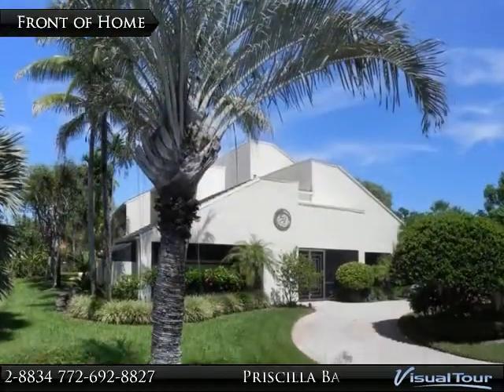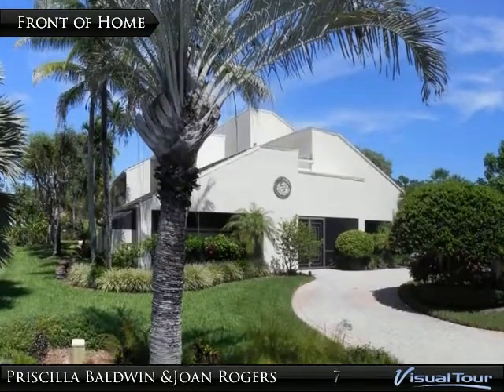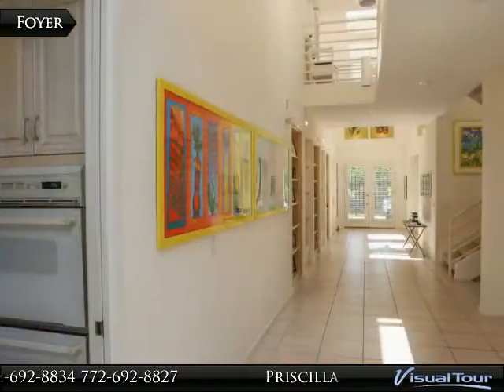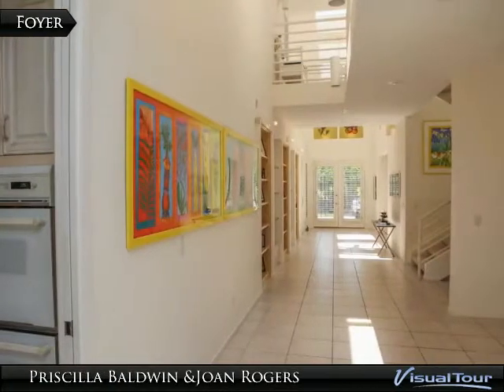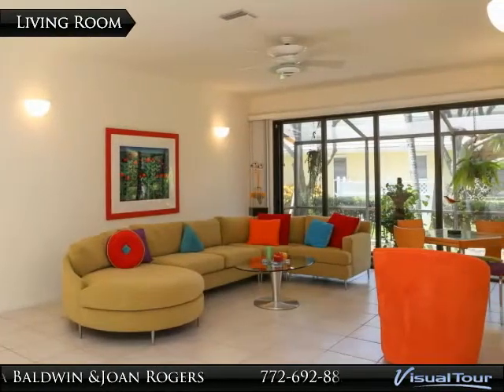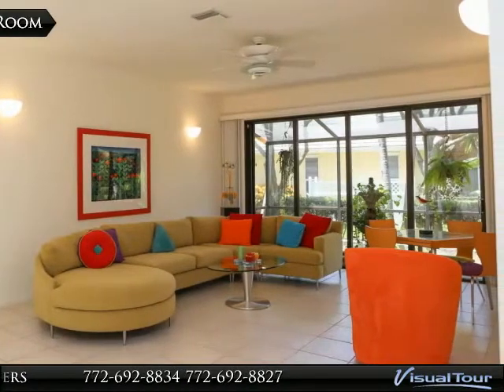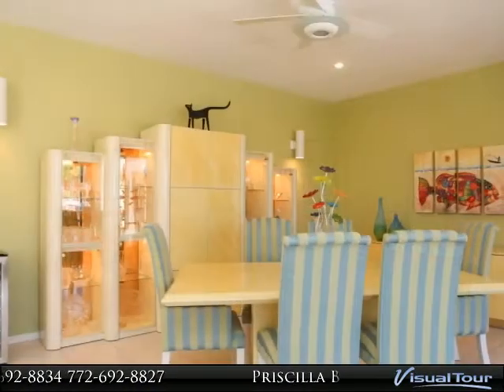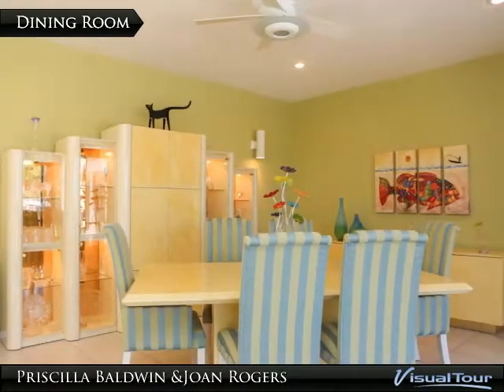Homes for Sale - 8902 SE Marina Bay Drive, Hobe Sound, FL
Looking for something Special, this is it! One of a kind contemporary home with fantastic
river and marina views located in a gated boater’s paradise. This architectural showplace
features casual and formal living areas, 5 en suite bedrooms, office/den and media room with
most rooms opening to screened porches to enjoy the tropical Florida breezes. Outdoors,
enjoy the over- sized pool with lap lane, cabana with full bath and outdoor shower. Deeded
dock for up to a 40 foot boat with 12,000 lb lift is included with property. Marina Bay offers
a community clubhouse and pool.

Presented By:
Priscilla Baldwin &Joan Rogers, Berkshire Hathaway HomeServices Florida Realty
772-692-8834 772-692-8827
View My Inventory: